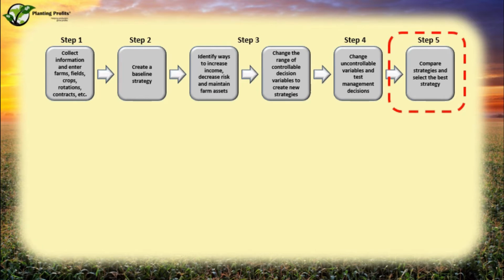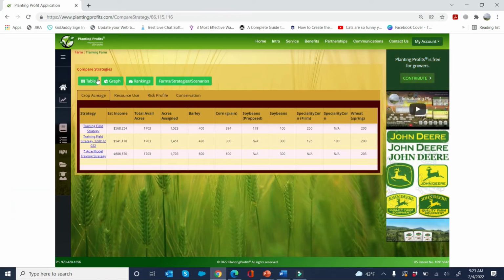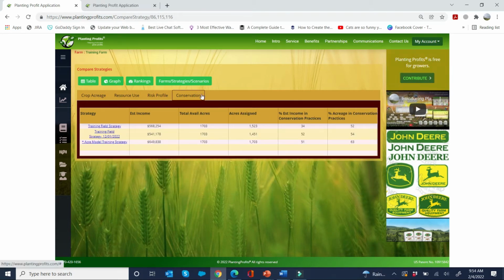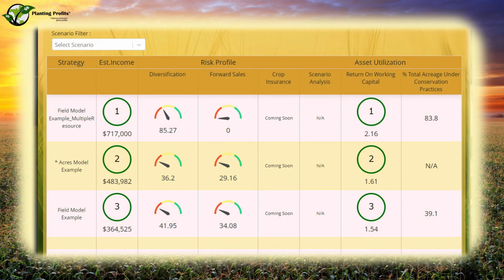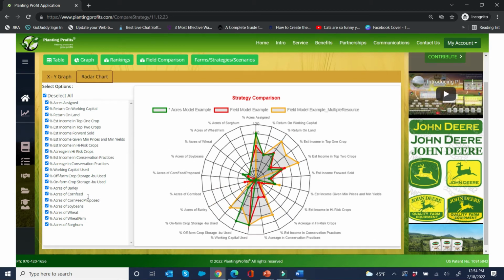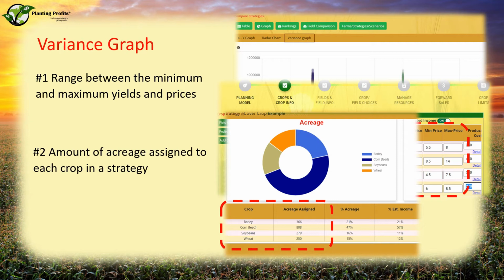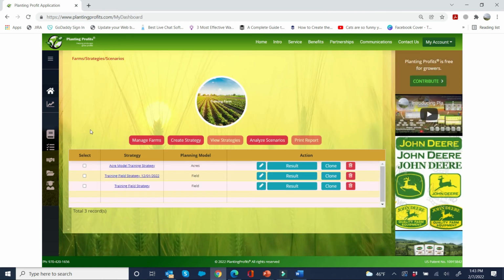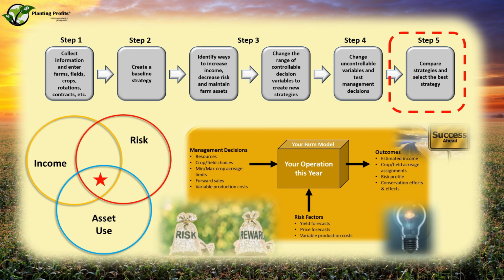Comparing Strategies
Shows ways to compare optimized crop mixes across output measures such as estimated income, resource use, risk profile and conservation measures.